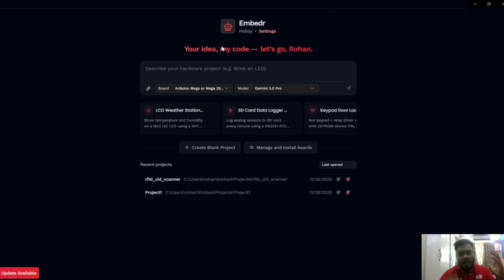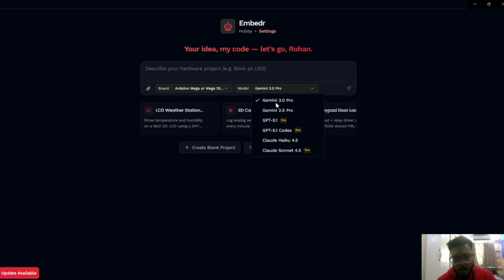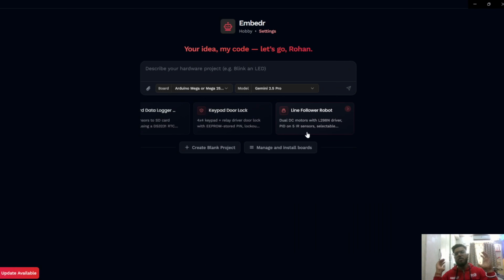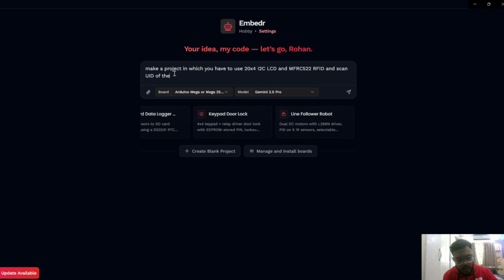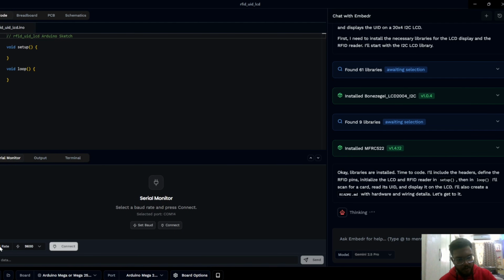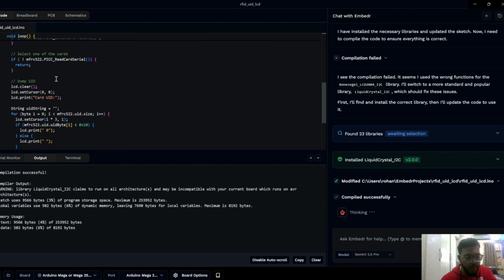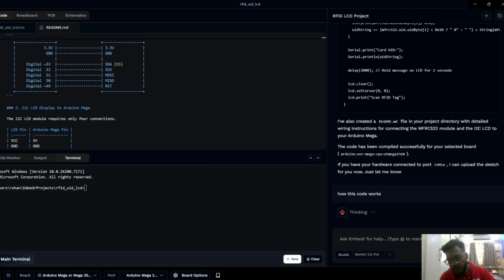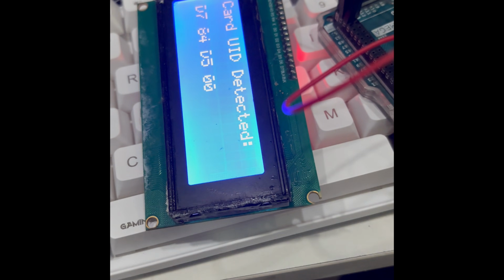STOP Using Arduino IDE! This New IDE Is 10x Faster & Smarter!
In this video, I unveil a game-changing AI Arduino IDE that takes automation to the next level. This isn’t just an upgrade — it’s the FUTURE of embedded development.

No more selecting boards, choosing COM ports, searching libraries, or fixing compilation errors. Just TELL the AI what project you want to build… and it writes the entire code, compiles it, fixes any issues automatically, and uploads it directly to your board.

💡 Want to build an LED controller?
💡 A temperature monitor?
💡 An IoT automation system?

Just describe your project in plain English — the AI handles EVERYTHING!

🚀 Features of this AI Arduino IDE:

🔍 Auto Board + COM Port Detection

🤖 AI-Generated Code From a Simple Prompt

⚙️ Auto-Compile + Auto-Fix + Auto-Upload

🛠 Built-In Terminal (No External Tools Needed)

📄 Auto-Generated README with Project Description

🔌 Wiring Instructions Automatically Explained

📚 Perfect for Beginners + Super Fast for Experts

Whether you’re an Arduino beginner, a student, or a professional developer — this AI IDE will save you HOURS of frustration and make your workflow smoother, faster, and smarter.